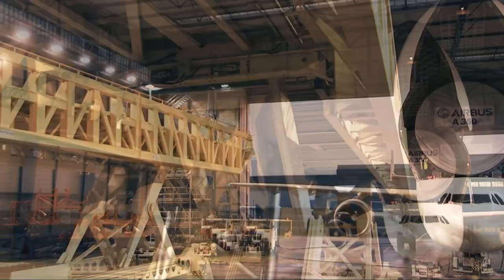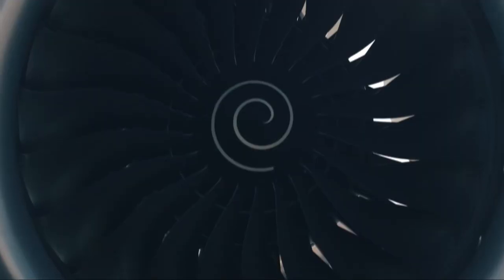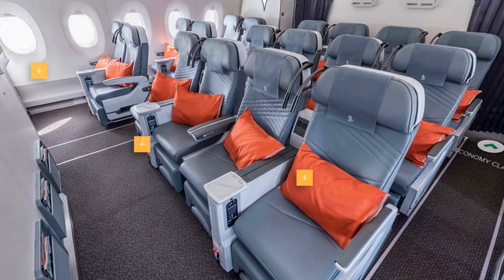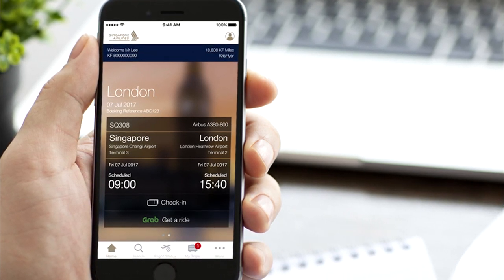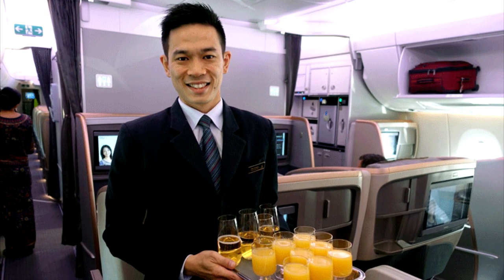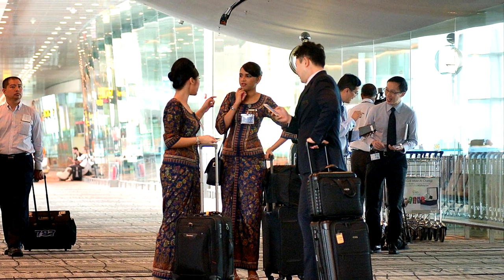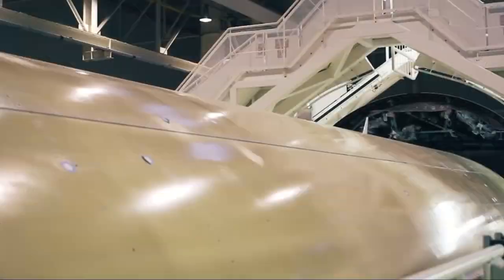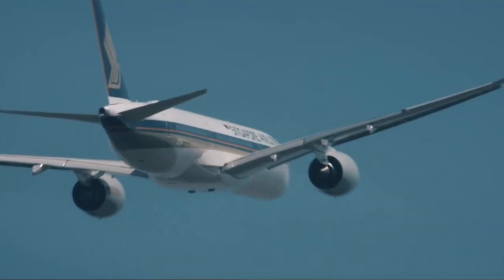Singapore Airlines: Preparing For The Longest Commercial Flight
Ultra Long-haul flights are slowly making a comeback, and Singapore Airlines will be relaunching their service from Changi to Newark International. The flight will cover more than 10,000nm and will take up to 18 hours. In this video we'll discuss key areas on how the airline has steadily prepared for the big milestone.

Navgeek Aviation